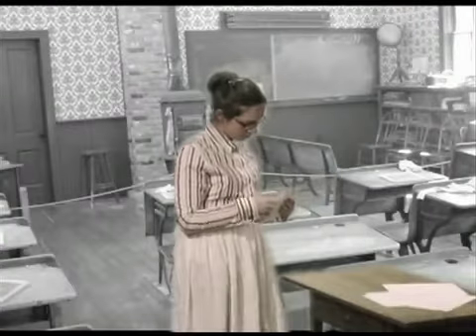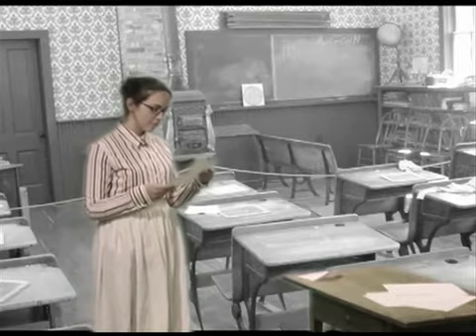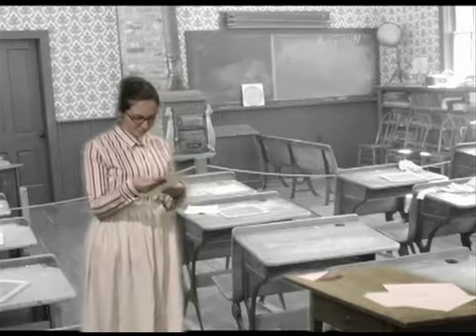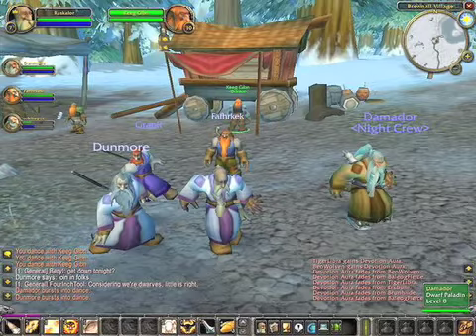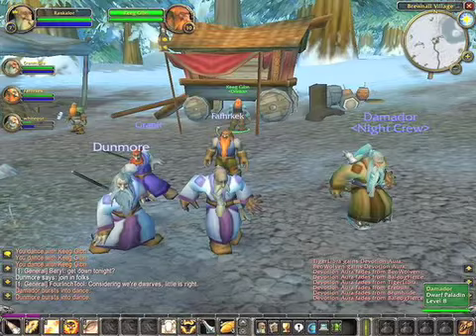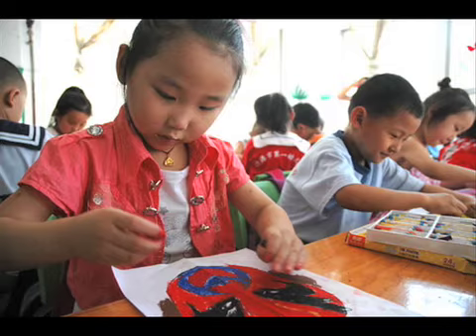Future of Education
Second group project for CI 5630